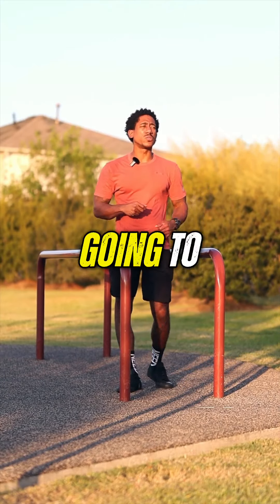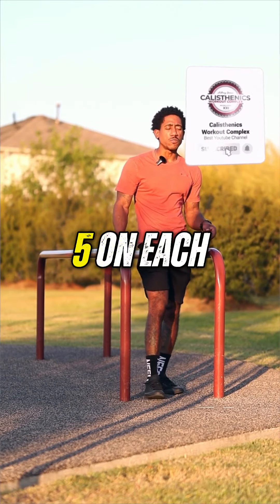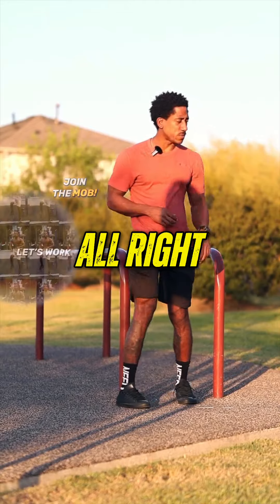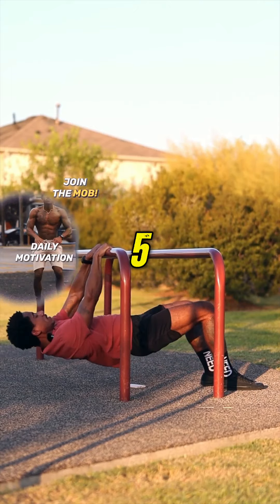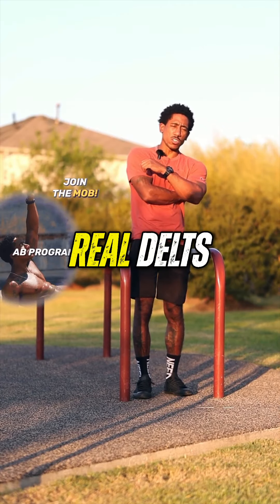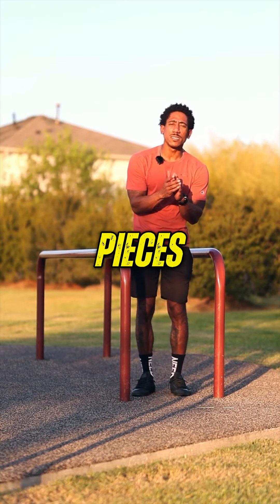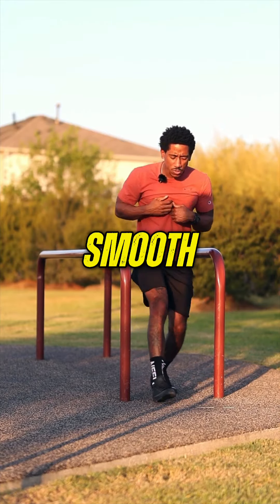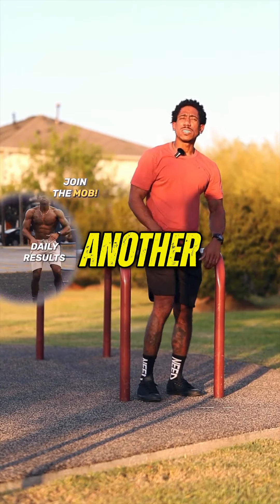How to Build a Thicker Back with JUST CALISTHENICS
Unlock the power of back thickness with our unique calisthenics workout! Discover essential exercises like Australian rolls and lunges that enhance strength and aesthetics. Let's reshape your calisthenics routine for optimal results!

Music Intro: Monday Night Feat. Boogie -VanVleet, Monday Night - California

About Calisthenics Workout Complex:
The Best Videos On How To Calisthenics. Build Muscle Up, Lose Fat, And Increase Your Level In Bodyweight Fitness To Absolute Mastery.

Here you will find trusted guidance for men passionate about their health, fitness, and mental wellbeing. With muscle-building advice, style hacks, nutrition tips, and workouts to try, we've got all areas covered.

WARNING: Exercise is inherently strenuous and potentially dangerous. Consult your physician before starting any exercise program. Calisthenics Workout Complex/Anthony Giovonni is not responsible for injuries or health problems incurred as a result of exercise, DIYs, or related advice.